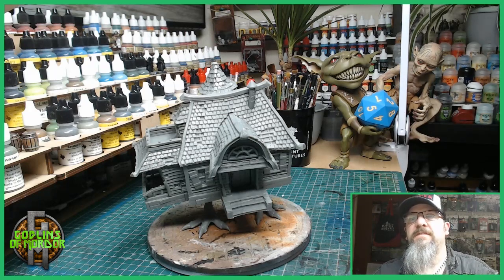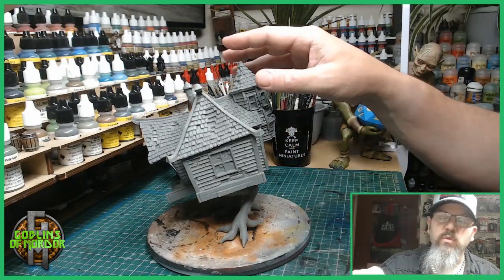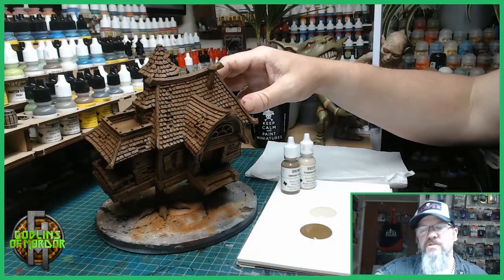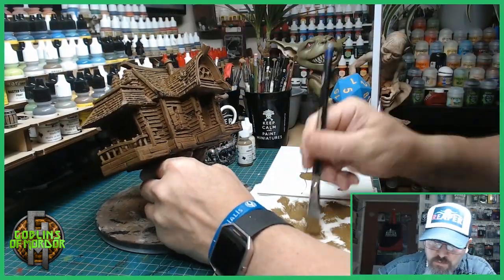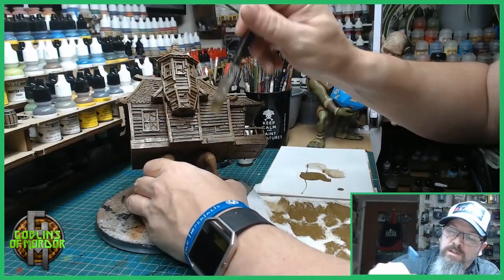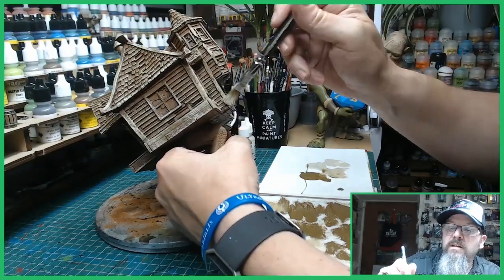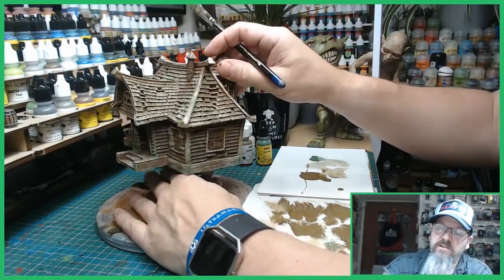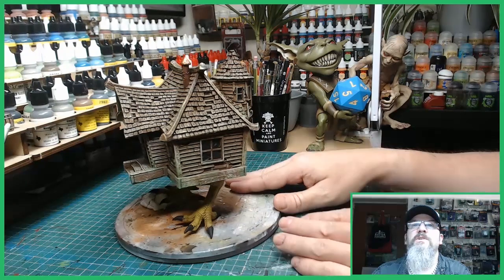Reaper Miniatures, Baba Yaga's House, Build and Paint (HD)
Reaper Miniatures.

Voice actor.

Music.